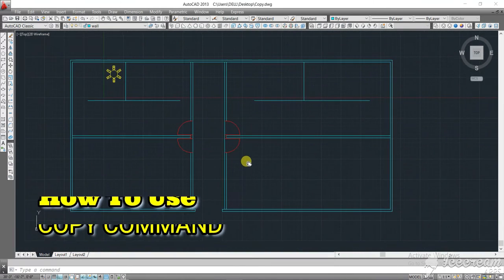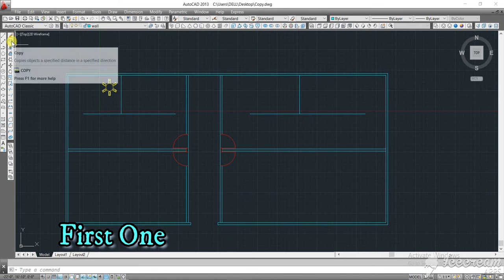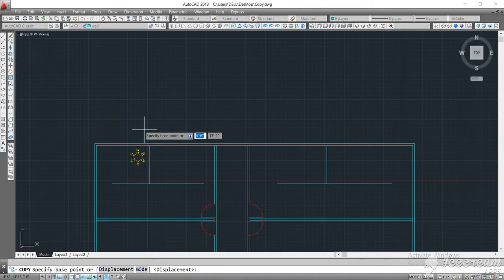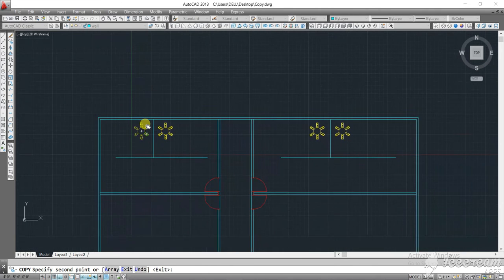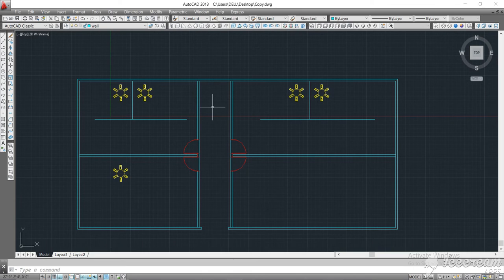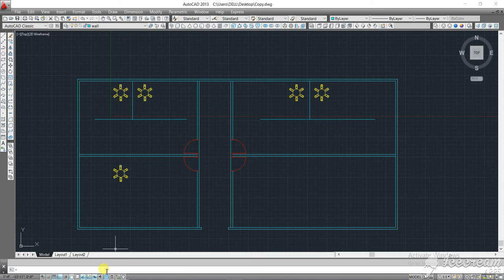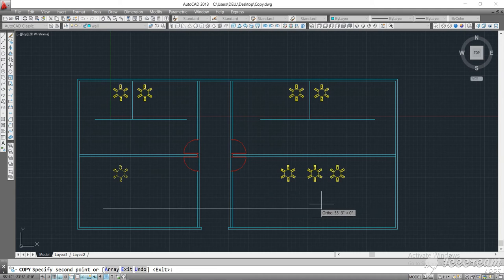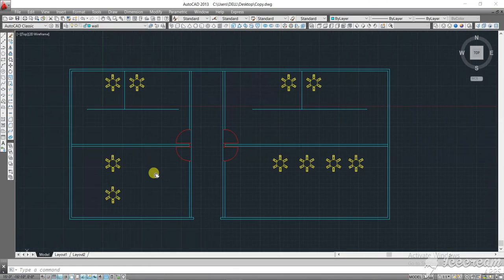how to use copy command in autocad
In this video i will teach you that how to use copy command in autocad.
SHORTCUT KEY:
CO: for copy command.